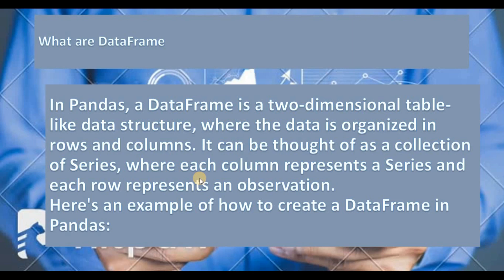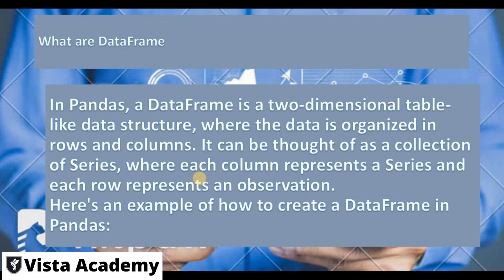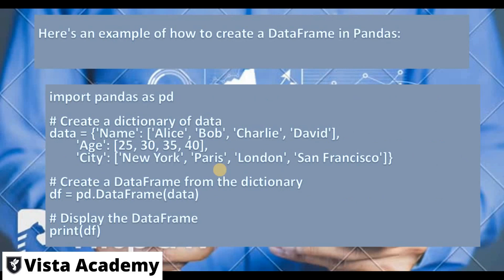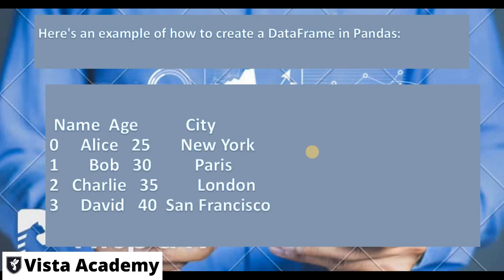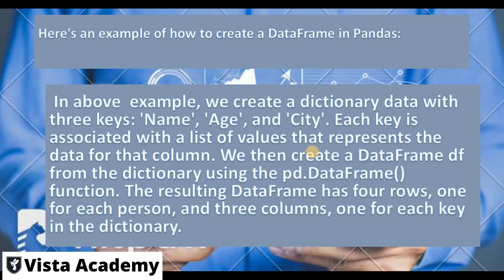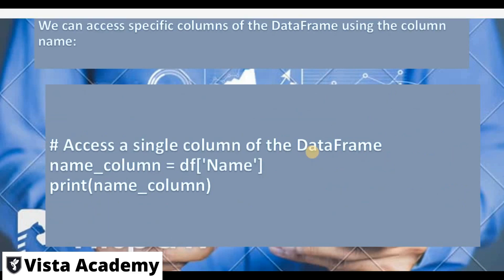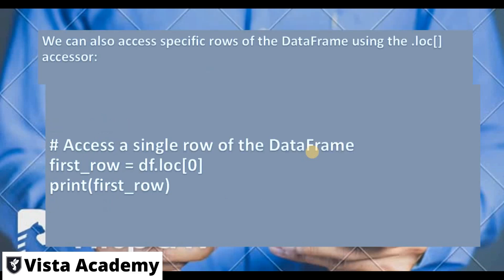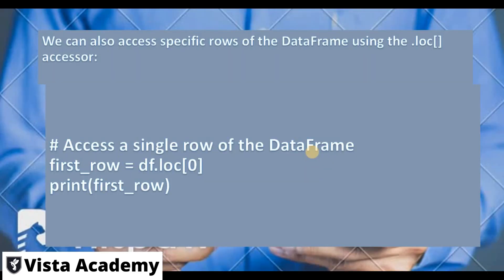Introduction to Dataframe Pandas 1.3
Dataframes are a way of representing data in a tabular form, much like a spreadsheet. They are commonly used in data analysis and machine learning applications.

A dataframe consists of rows and columns, with each row representing an observation and each column representing a variable. Each cell in the dataframe contains a value corresponding to the intersection of a row and column.

Dataframes can be manipulated and analyzed using a variety of operations such as filtering, sorting, grouping, merging, and aggregating. They can be created from a variety of sources such as CSV files, databases, and in-memory data structures.

Dataframes are a core data structure in many popular data analysis and machine learning libraries such as Pandas (for Python), Spark (for distributed computing), and R (for statistical computing).